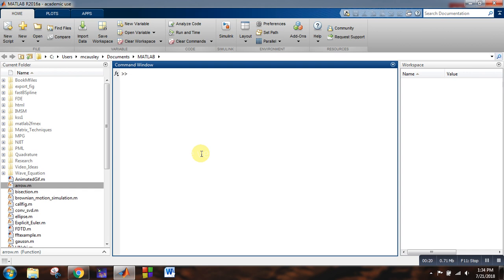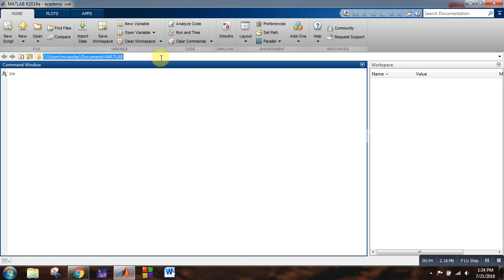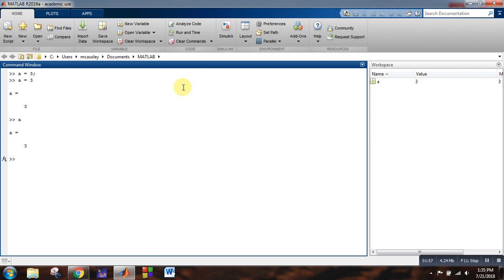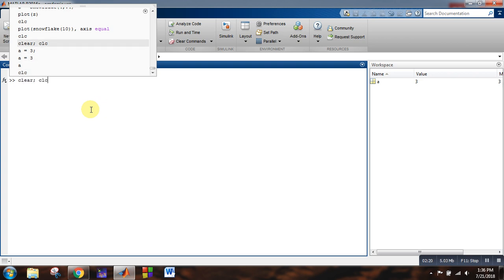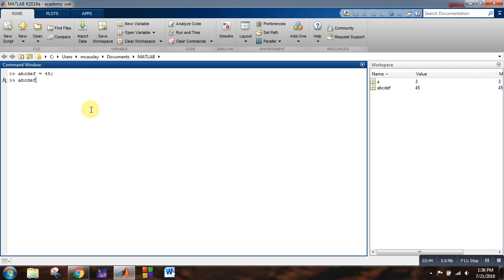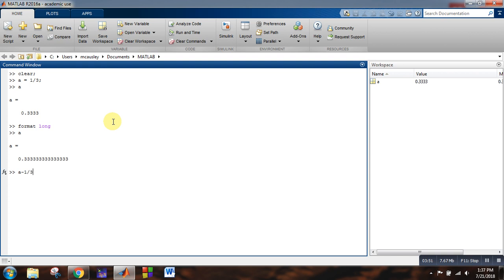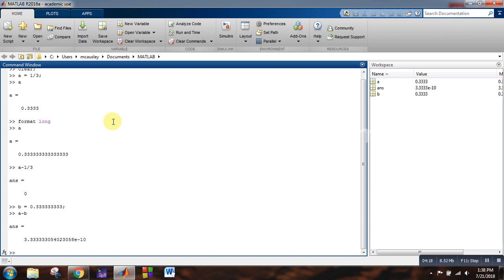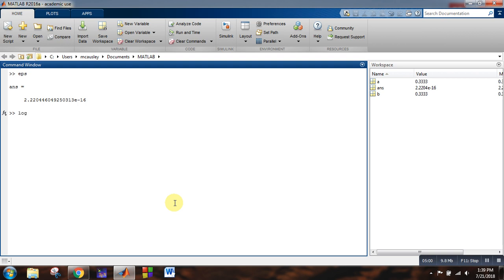Matlab Intro 01 Navigation